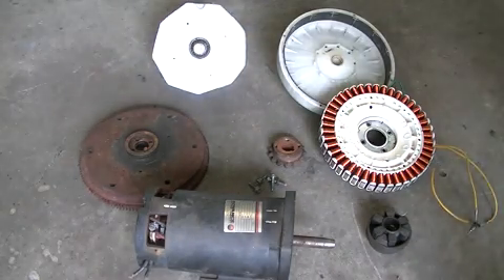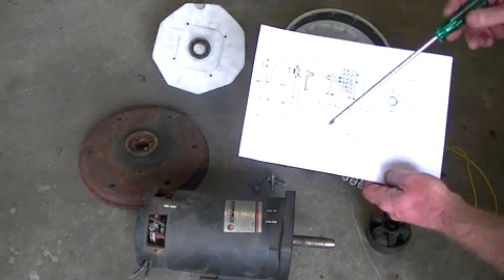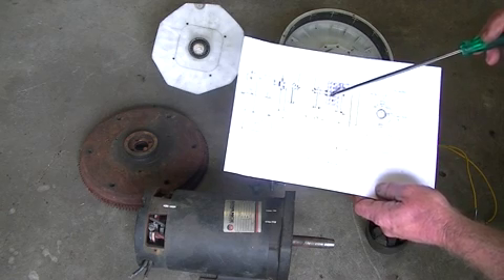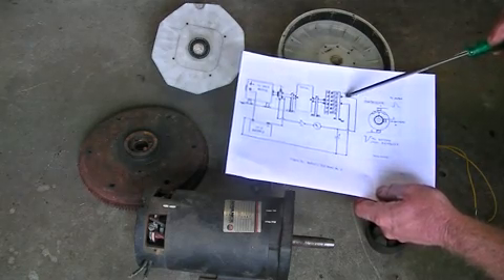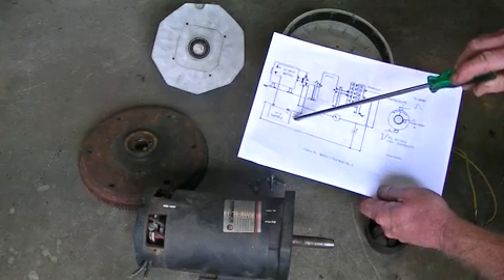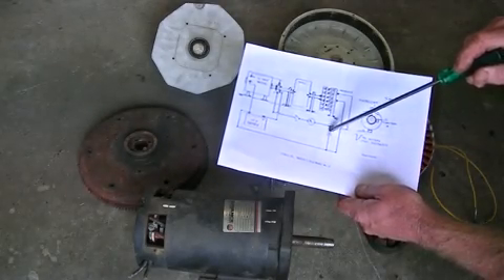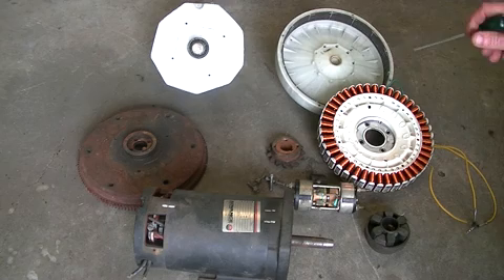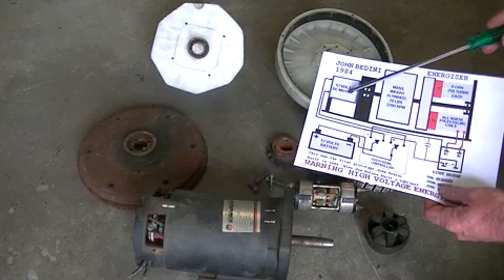John Bedini Energizer V2 build PT1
This is part 1 of my Bedini V2 energizer build.
Here we just run through the plans and parts i have so far.

Sorry about not being able to see the schematic on the white paper very well,as the light just reflected off the paper.

Next is to build the frame to carry the parts.